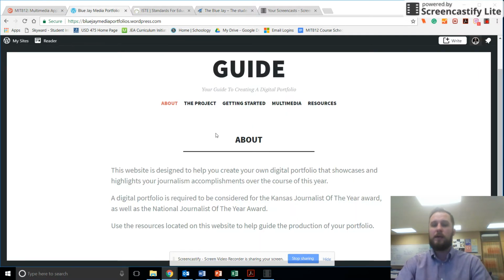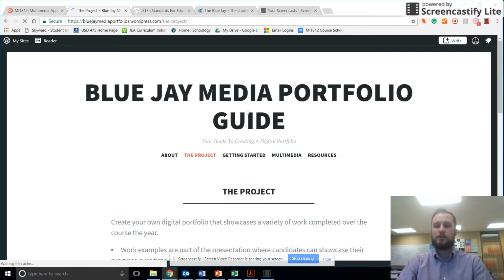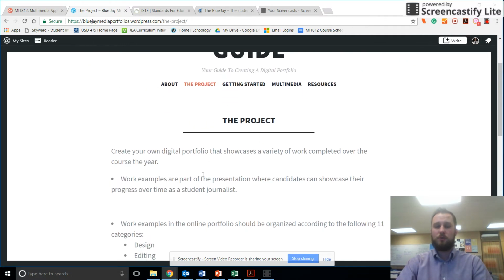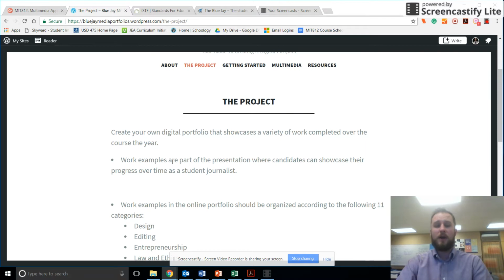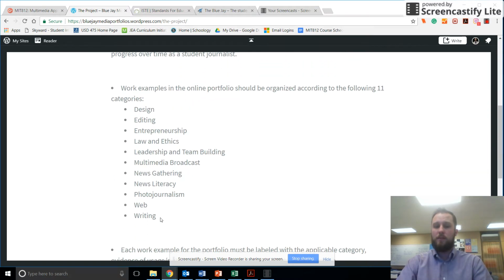MIT 812 Final Project Presentation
For my final project, I created an instructional website with resources for helping students build their own digital portfolio.